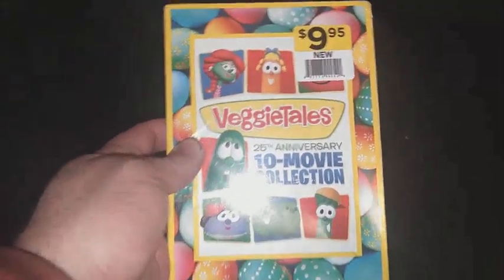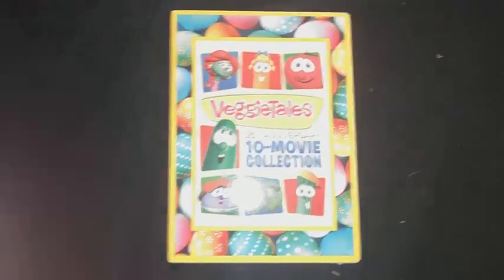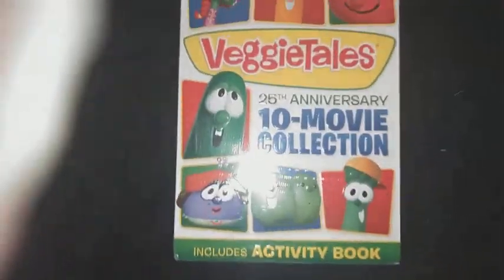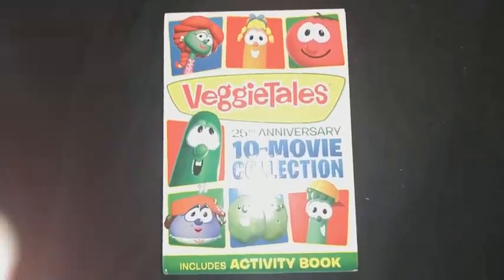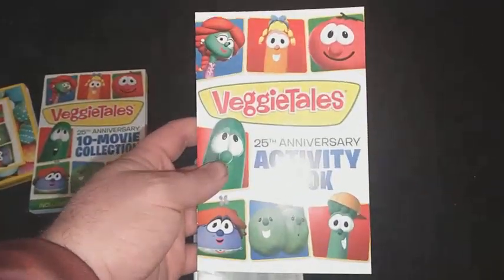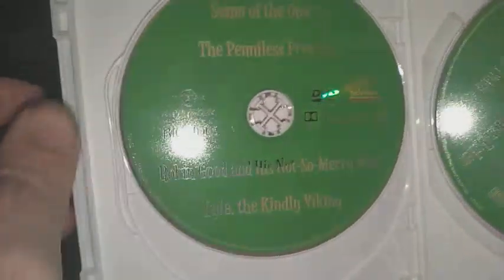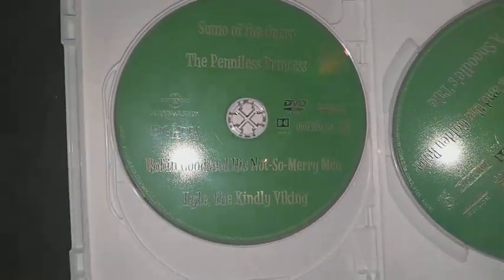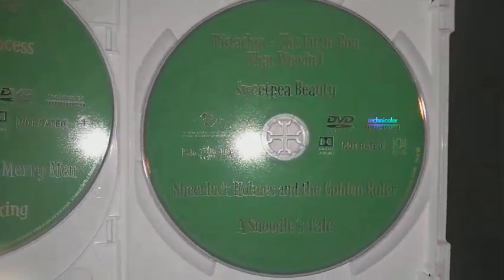Veggietales 25th Anniversary 10-Movie Collection DVD Unboxing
Here is the dvd unboxing of veggietales 25th anniversary 10-movie collection

Special Features:
Jonah And The Bible Featurette
Why We Do It? Featurette
Jonah A Veggietales Movie Outtakes
Extra Countertop Scenes
The Pirates Who Don't Do Anything Extended Ending
Sing-Along Songs